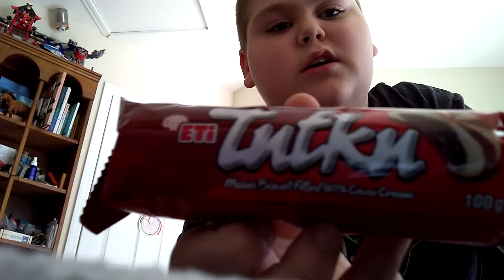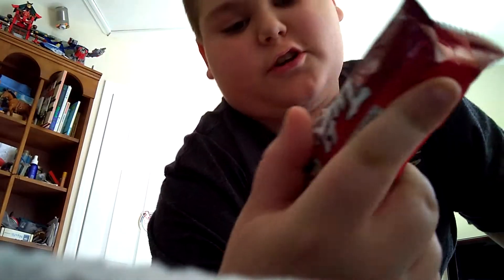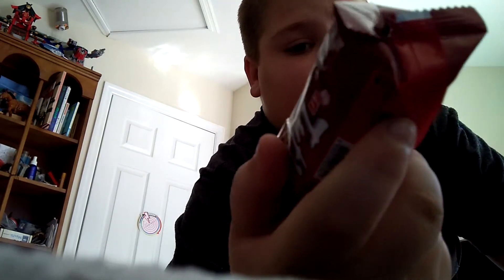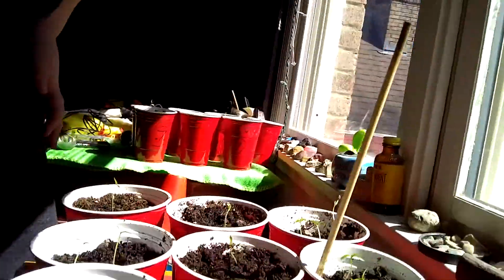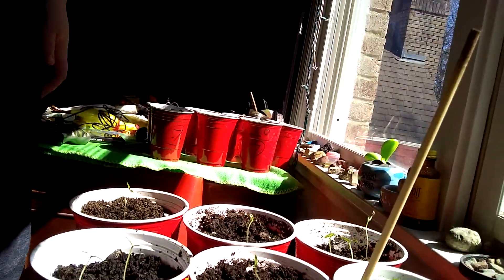Tast test of foreign candy and Skittles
Good skills good mosaic biscuit thing